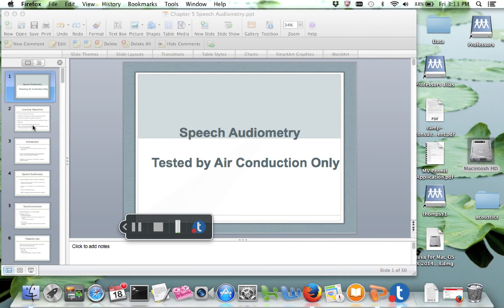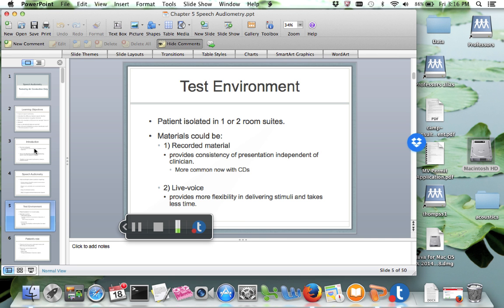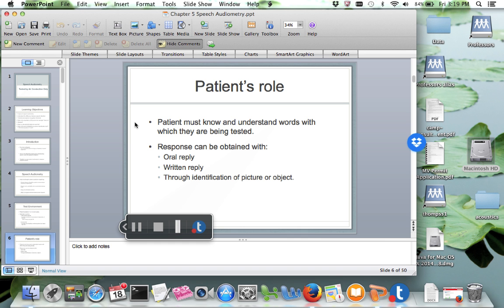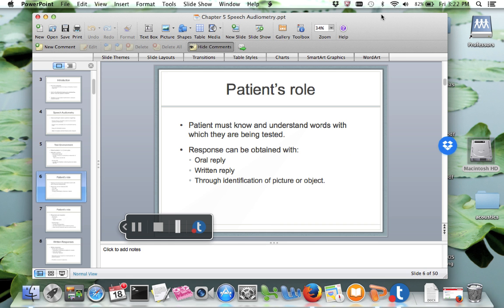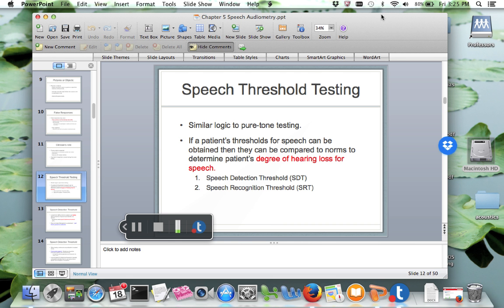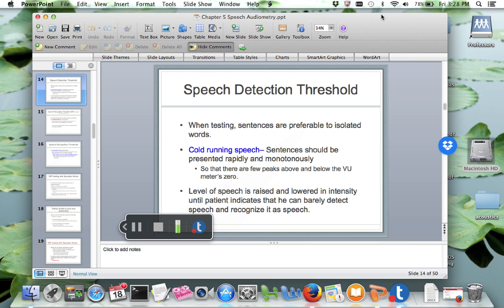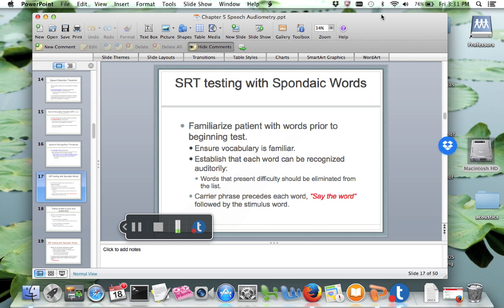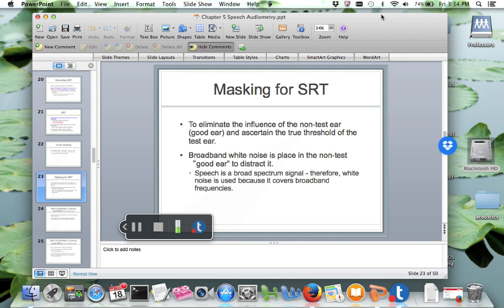Chapter 5 Speech Audiometry